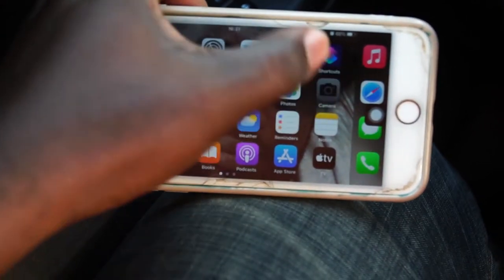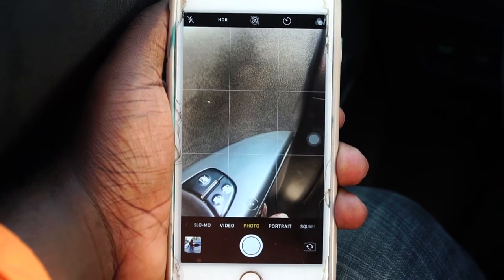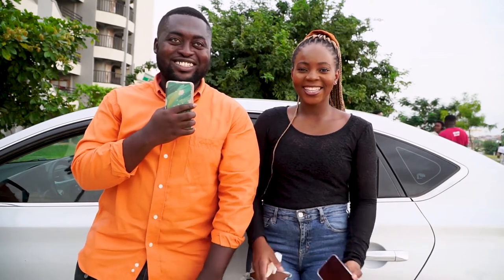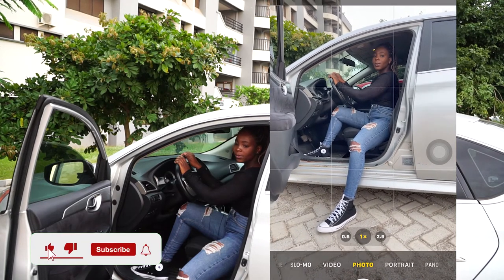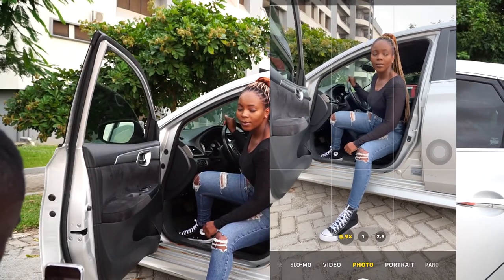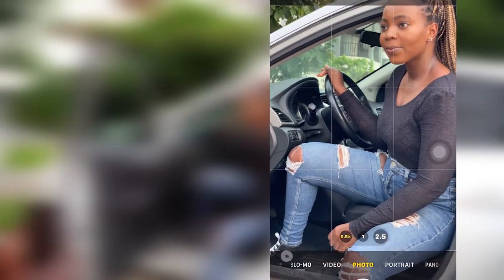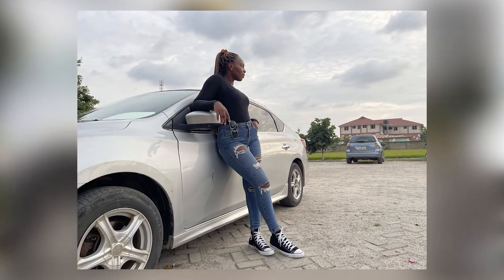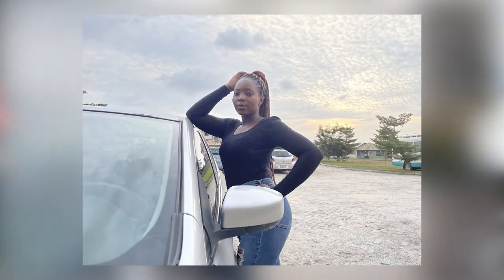How to take pictures with a car on your smartphone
This video shows how to take pictures with a car and some poses with a car using the iPhone 11 pro max. Please enjoy!